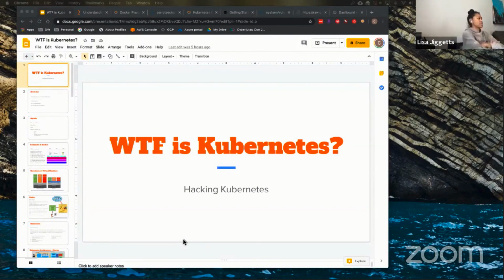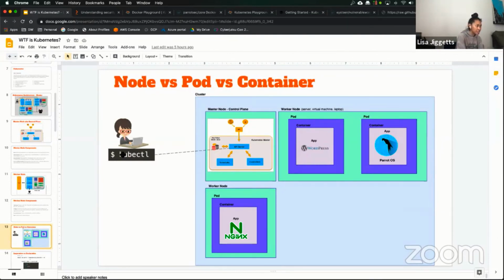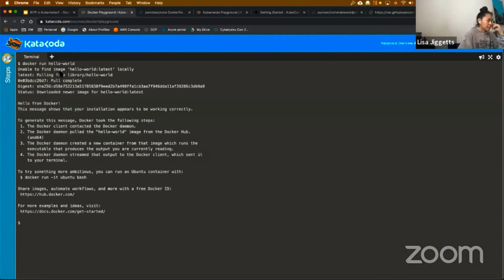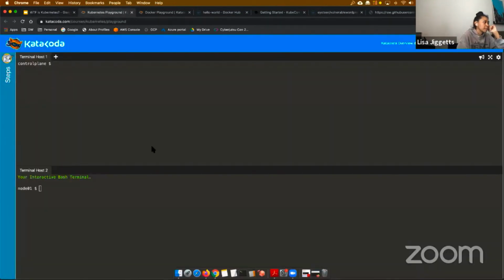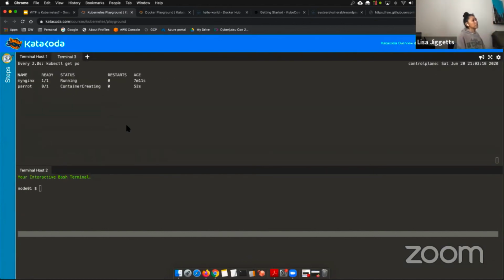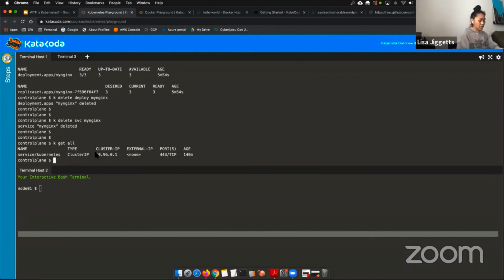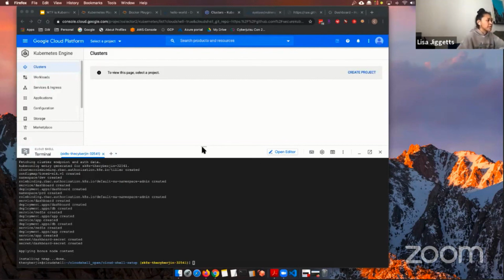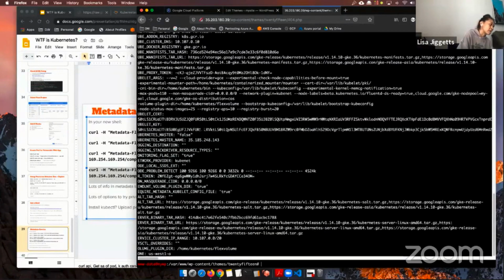2020 Cyberjutsu Con: WTF Is Kubernetes: Hacking K8S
2020 Cyberjutsu Con
Speaker: Lisa Jiggetts